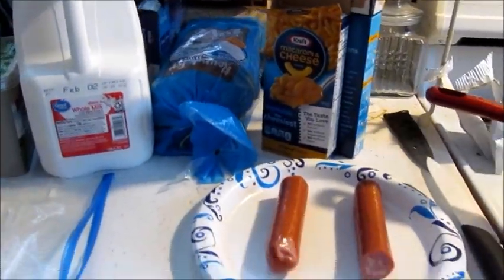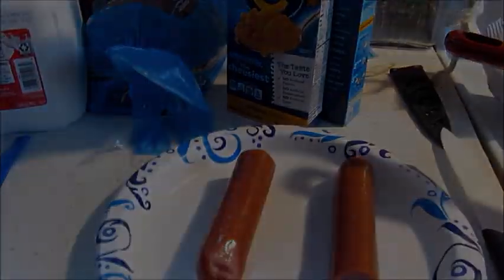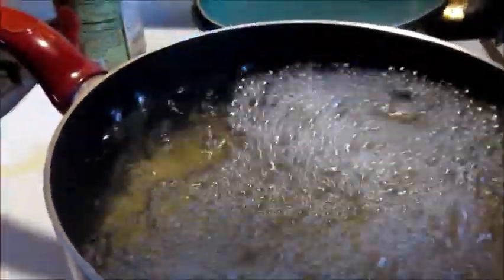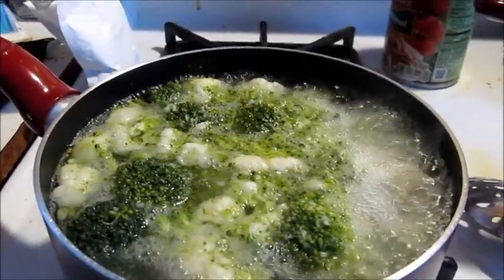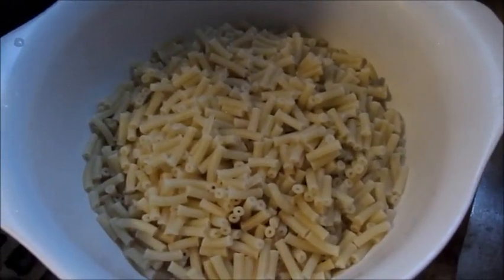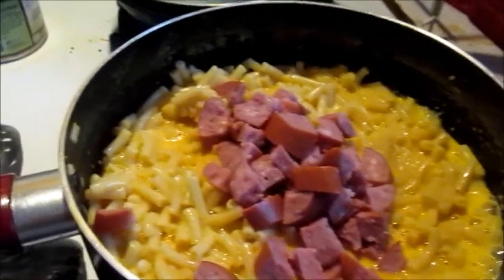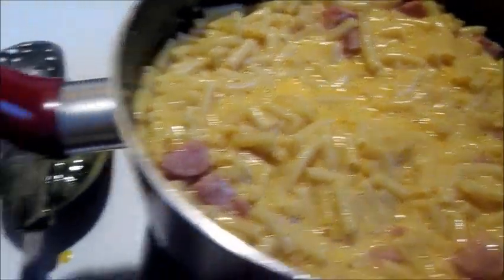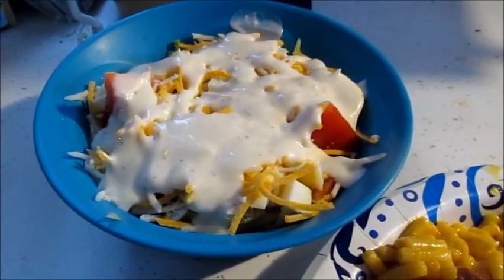COOKING WITH THE ADVENTUROUS JOE EPISODE 6 - MAC & CHEESE SAUSAGE DELIGHT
on this episode, i show you how to make mac & cheese into an even better dinner dish that is both yummy and delicious.